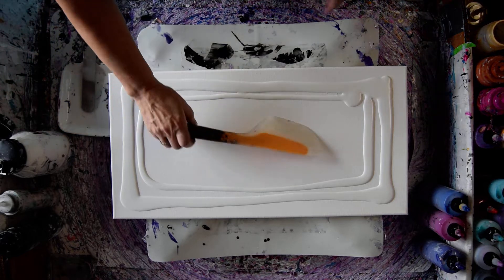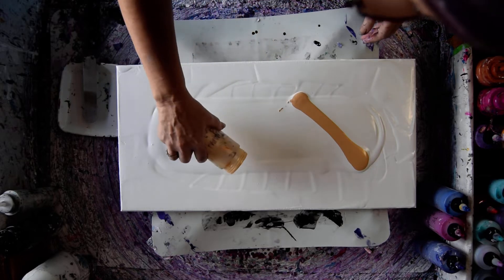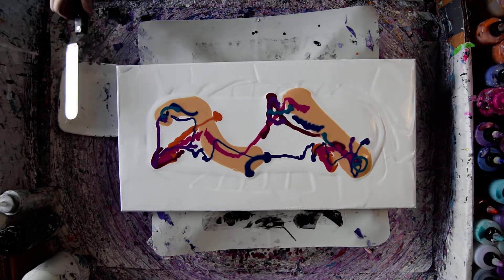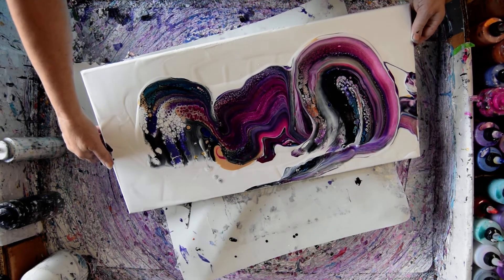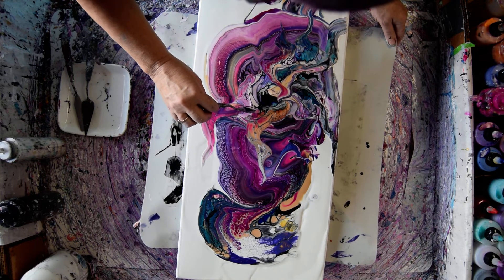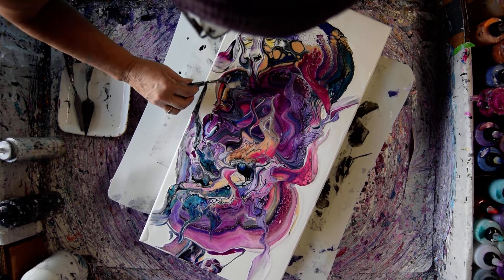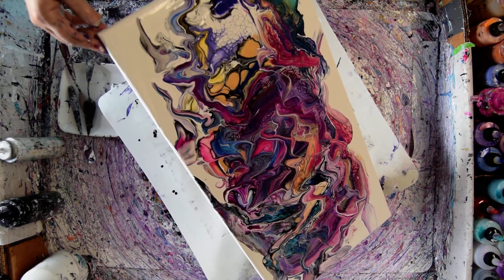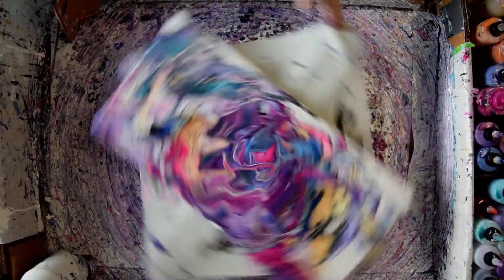#9117 S.S.D.& Spin Extreme Color Storm Fluid Art 1.24.2023 intuitive art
Vivid Intense Acrylics V.I. -listed- Indian Spice Gold-P.P.-Orange Peel with Gold Sparlel-P.E.-
Jasmine-P.E.- Egyptian Blue-P.P.-Rhapsody Rose-P.E.-Indigo Violet-P.P.-Wild Orchid-P.P.-
Royal Sapphire-P.P.-Mayan Gold-P.P.

Boom gel pearlescent Violet
Boom gel pearlescent Teal
Pillow Paint(base layer)-White latex from Sherwin Williams